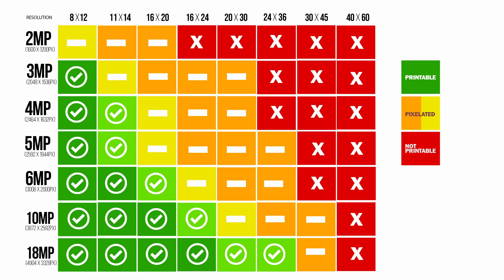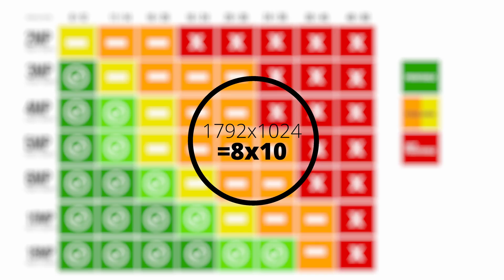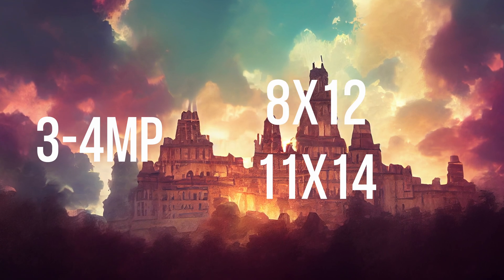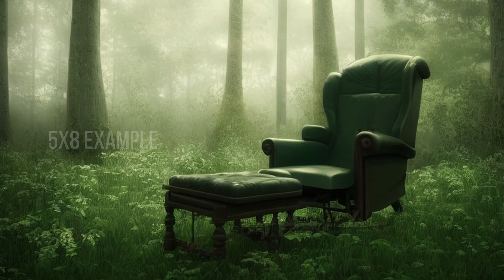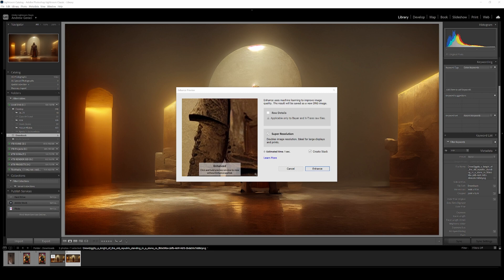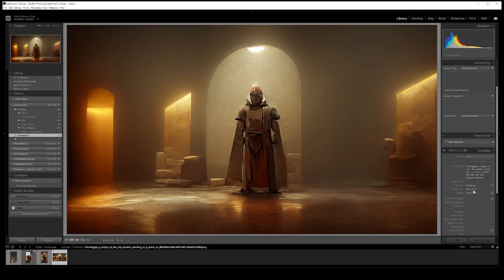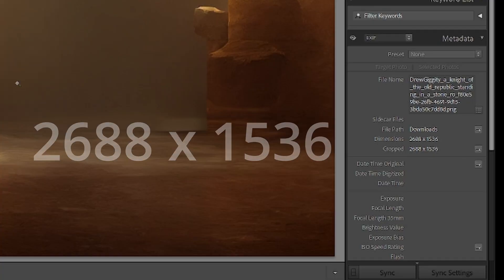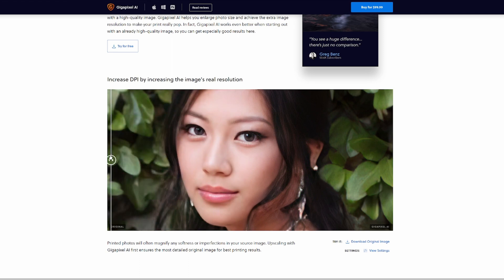Easy guide to Print and Upscale Midjourney/AI Art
If you want to print those beautiful works of AI art that you've just generated look no further! This simple guide will explain what resolutions you can print and how to increase the resolution so you can make larger prints.

This is NOT a sponsored video, so your likes and subs mean a lot to me!

Topaz's Gigapixel AI (Topazlabs.com)